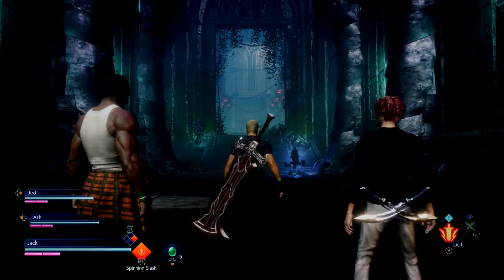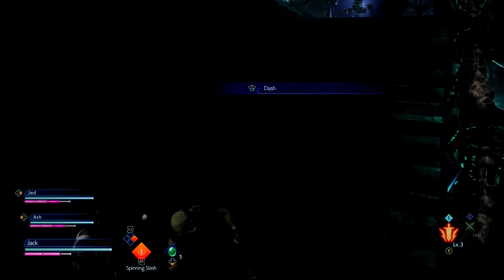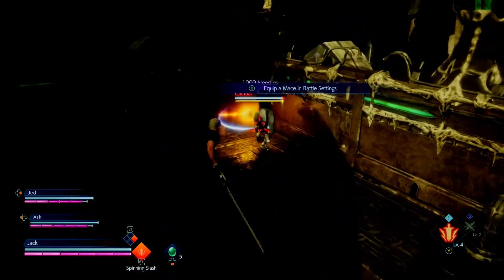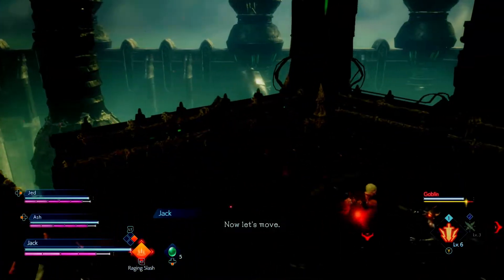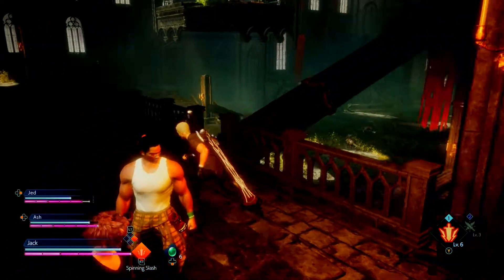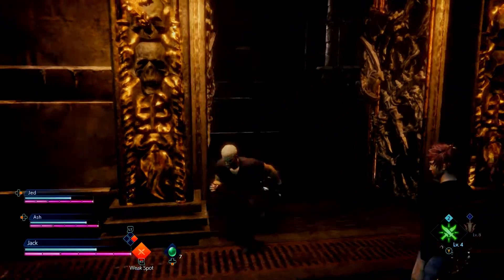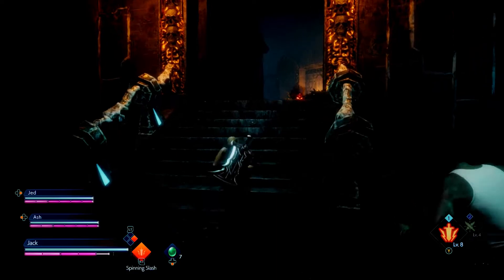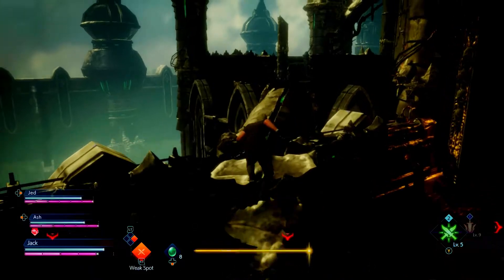Stranger Of Paradise Xbox Series S First Imporessions